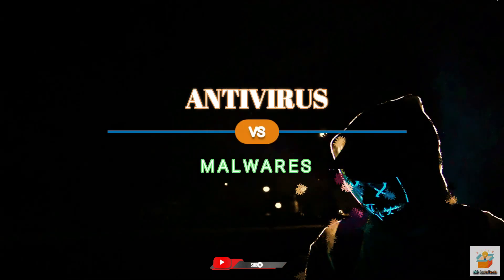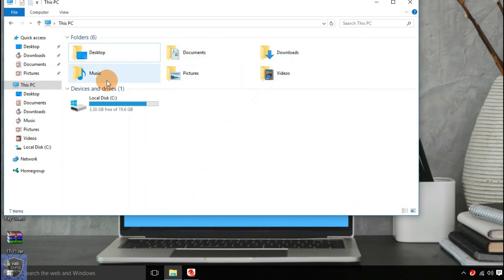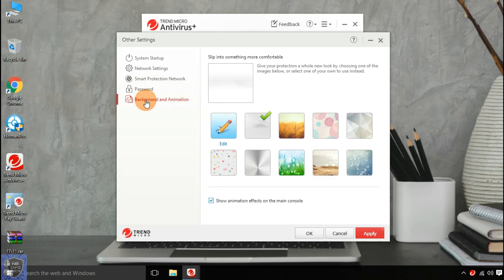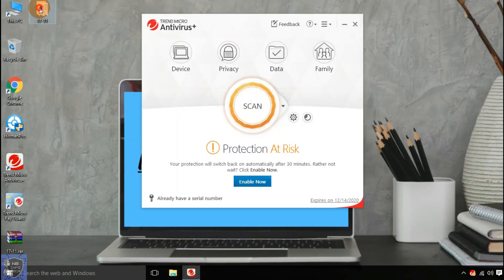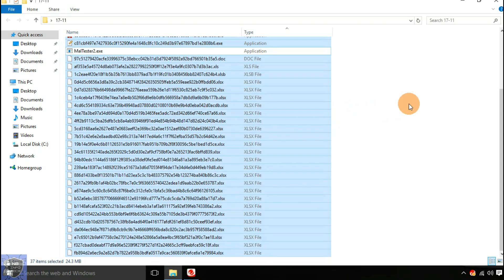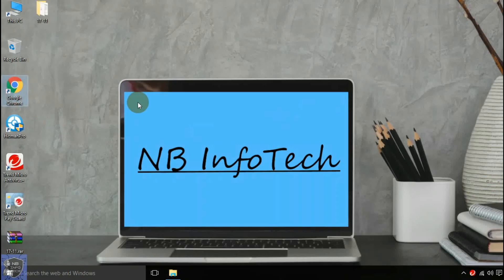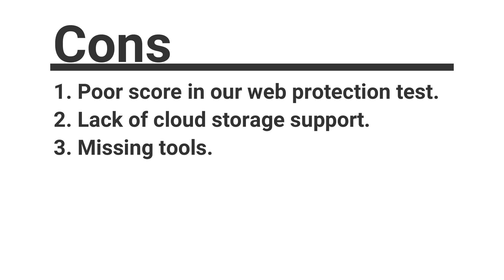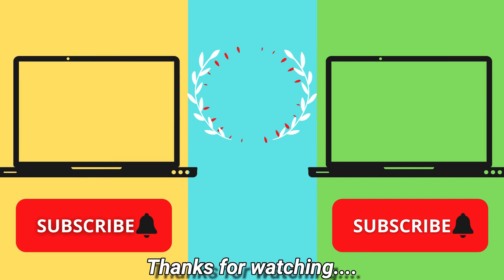Trend Micro Antivirus Review | Trend Micros Malware | Trend Micro Antivirus Pros & Cons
Trend Micro Antivirus Review | Trend Micro vs Malware | Trend Micro Antivirus Pros & Cons

Hello Friends!!

Trend MicroTM Antivirus+ Security
Essential protection for peace of mind

Block web threats
Defend against ransomware and other online dangers.

Avoid Fraud and Scams
Guard against phishing emails.

Browse safely
Block dangerous websites that can steal personal data.

Secure your connected world
Block viruses, spyware, and other malicious software, so you can enjoy your digital life safely.

Stop cyber criminals from taking your data hostage
Protect against the newest types of attacks, including ransomware, which can encrypt your data until you pay off the bad guys.

Clear and simple to use
Get security without complexity. Intuitive settings and clear status reports make safety simple.

Q. What are Threats? 🐞

|threats| ┌ ┐ | |
|             |malwares | viruses| |  |